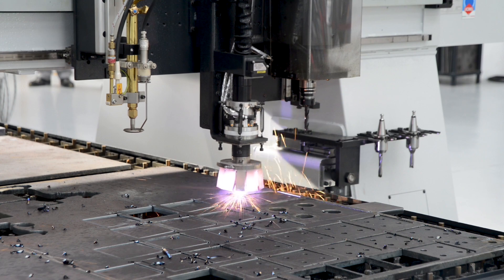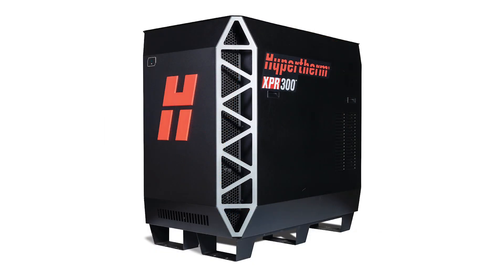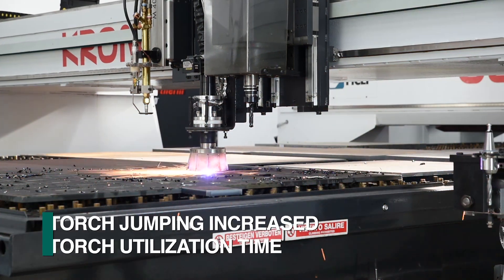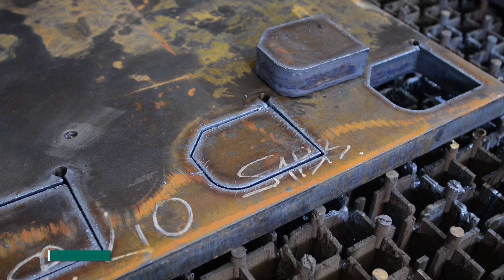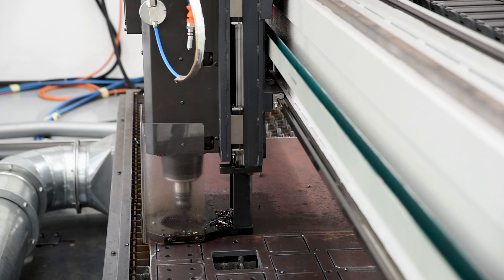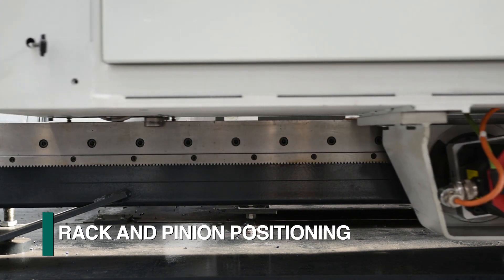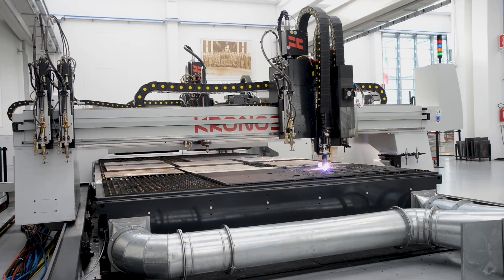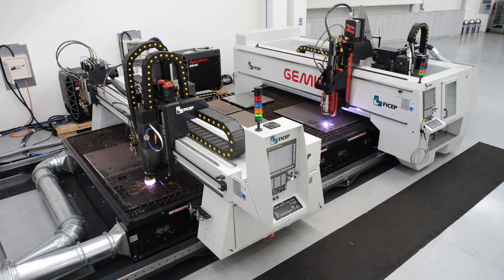Steel Plate Detail Fabrication Processes with the FICEP Kronos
Steel fabrication techniques and processes such as plate burning and drilling holes in steel plate is what makes the Kronos so versatile.  FICEP has combined thermal plate cutting with optional drilling to achieve flexible plate detail processing.

The Kronos features the possibility of both oxy-fuel and plasma cutting for plate detail processing.  To enhance the productivity of steel plate fabrication the plate burning machine is typically configured with multiple oxy-fuel torches with automated spacing.
The Kronos can also be equipped with multiple plasma torches from Hypertherm.  The plasma torches can be incorporated into a programmable bevel head to achieve diverse cutting applications such as weld prep.

Drilling holes in plates for plate detail processing can further enhance the capability of the Kronos.  The Kronos drilling option is furnished with an automatic tool changer to further increase the systems productivity.

The FICEP Gemini can be installed to use the same rails and cutting table as the Kronos. This further maximizes the versatility and productivity of the steel plate detail fabrication processes in essentially the same footprint.

The cutting table can be furnished as a dry down draft system, which removes the particulate that results from the plasma operation.  As an alternative the Kronos can also be provided with a water table, which traps the plasma waste in the water.

The Kronos is available in different bed lengths to accommodate longer plates or the table can be sub divided.  While one end of the table is processing a stock plate the operator can be removing finished parts from the other end of the table.